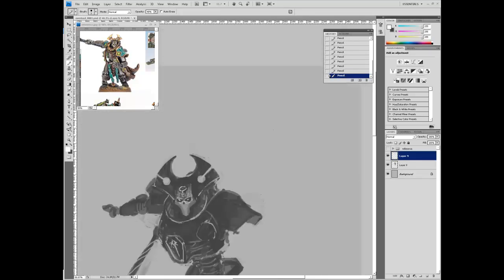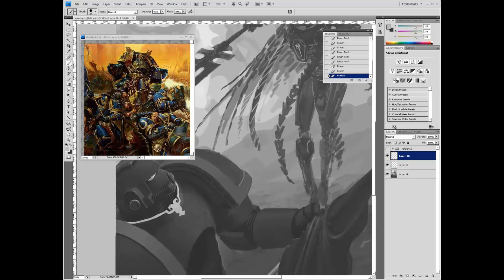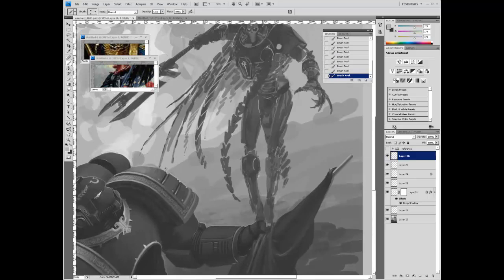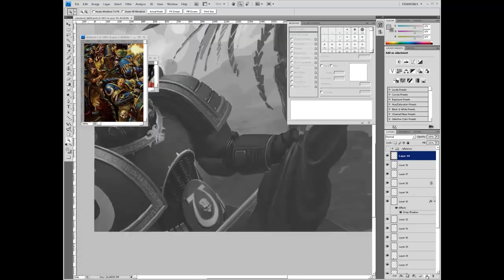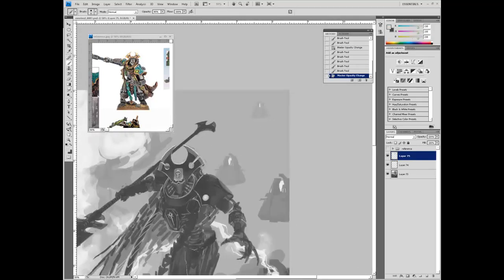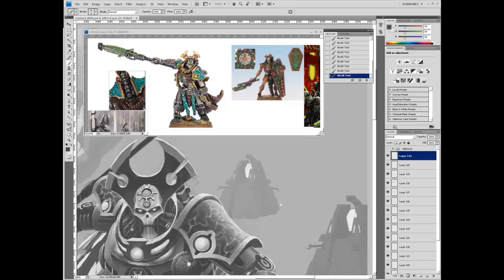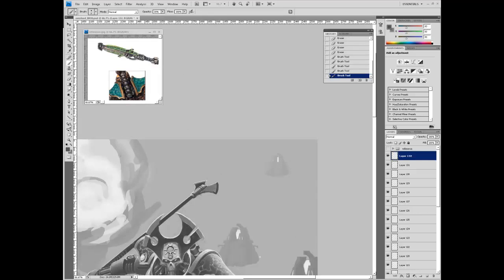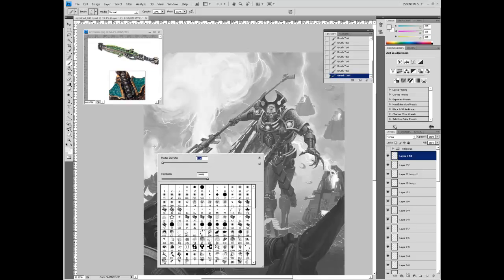How to Paint Digitally: Warhammer 40,000 Necron Overlord: Tutorial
IF YOU LIKE WHAT YOU SEE, PLEASE 'LIKE' THIS VIDEO AND

Hey everyone,

Here is a new painting set in the Warhammer 40,000 Universe (surprise!).

This image features a Necron Overlord and his endless war host as they mercilessly overrun some Ultramarines.

The painting took approximately 16 hours to do and has been compressed here for your viewing pleasure.

-Nick

Credits:
Artist: Nicholas Kay
Programs Used: Adobe Photoshop CS4, Camtasia Studio, Windows 7 64bit
Equipment Used: Wacom 21 UX Cintiq

I have the world wide commercial distribution rights to this video.
I created all the still images used for the introduction and credit sequences.
I created these images myself using Adobe Photoshop on my personal computer.
I created the digital painting featured in this video myself using Adobe Photoshop
on my personal computer.
I created the recording of my digital painting process (mentioned above) myself
using Camtasia Studio on my personal computer.
The voice actor in the video is me.
I have express commercial use permission from Kevin Mac Leod to use the
background music in my video.

There are no filmed performances.
There are no movie or TV visuals present.
There are no video game visuals.
The software used was Adobe Photoshop and Camtasia Studio.
These were both operated on my personal computer by me.